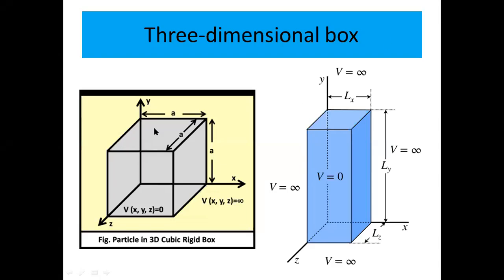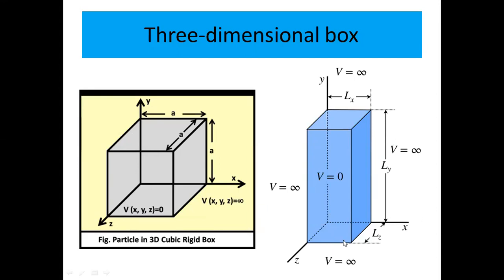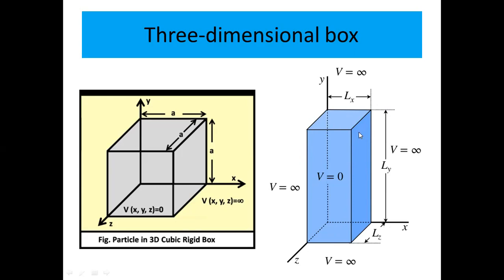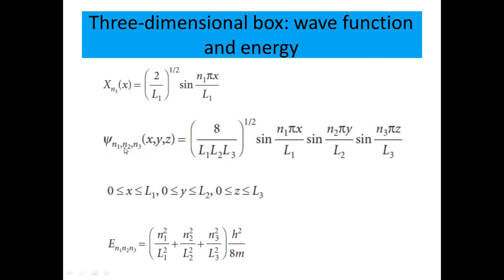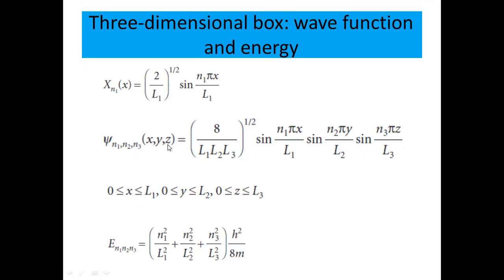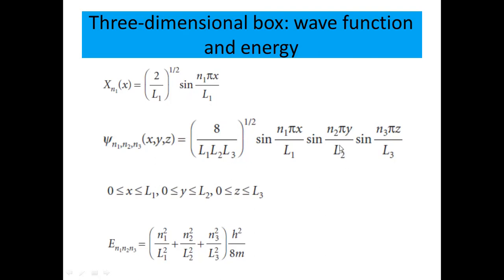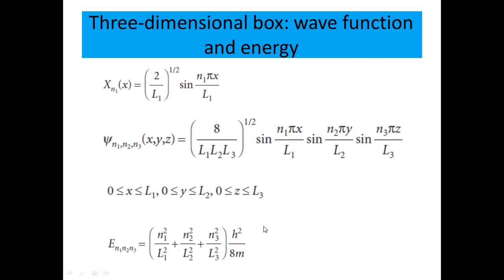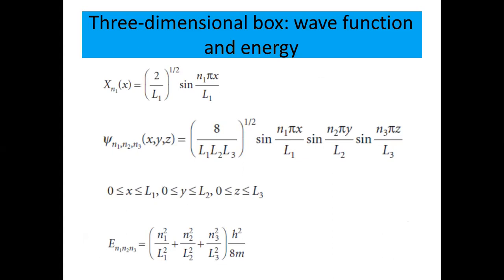Particle in Three Dimensional Box, Wave function and Energy